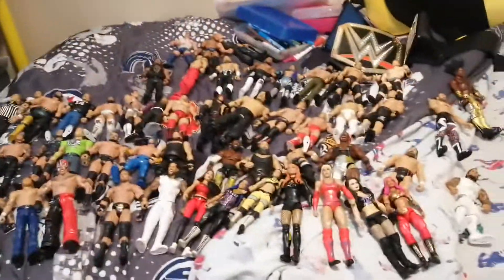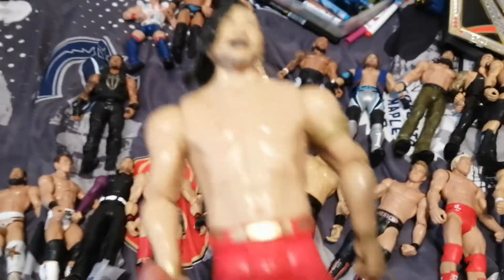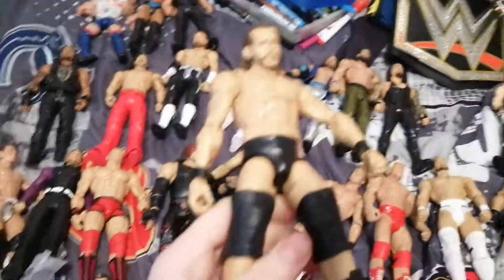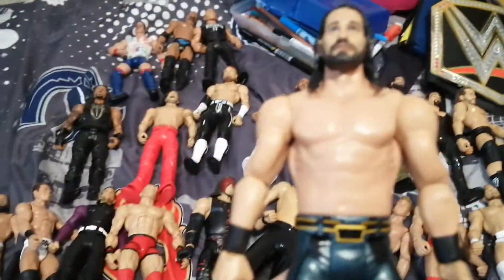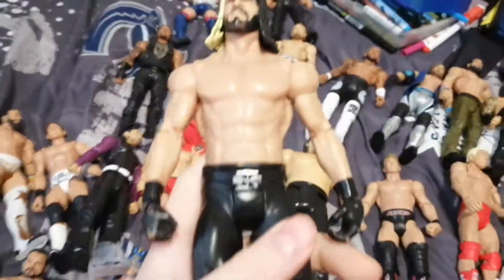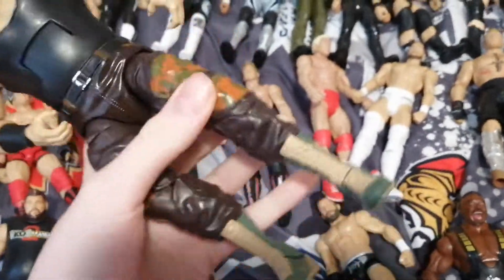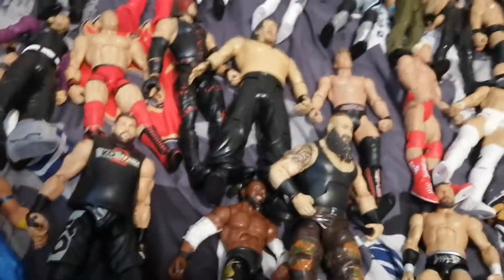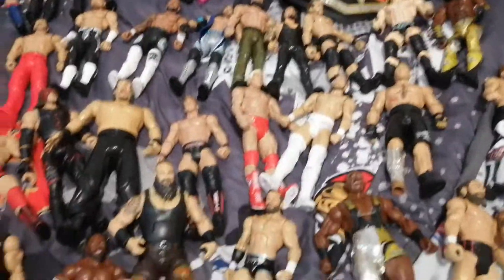Wrestling figure collection 2021 edition